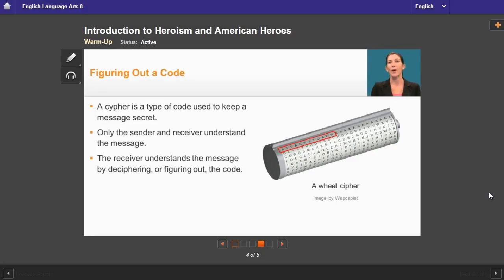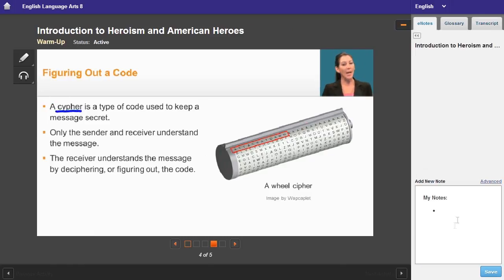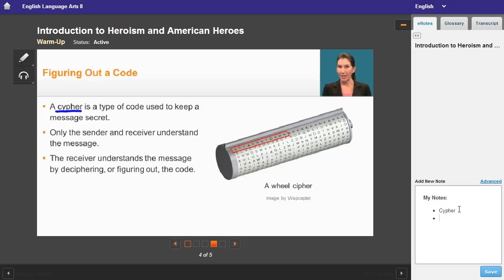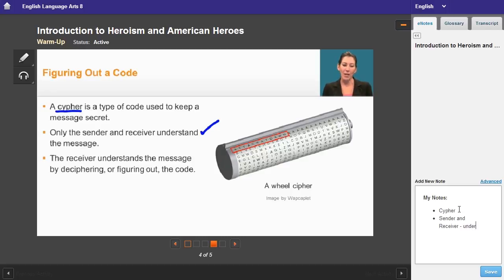English Language Arts Course Sample | Edgenuity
Watch a direct-instruction video taught by one of our expert on-screen teachers in this English language arts course sample.